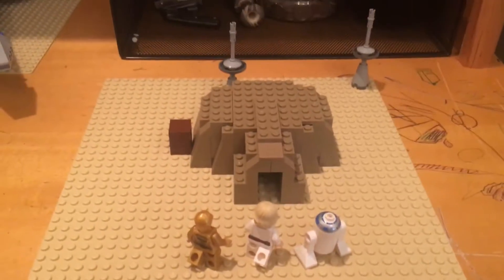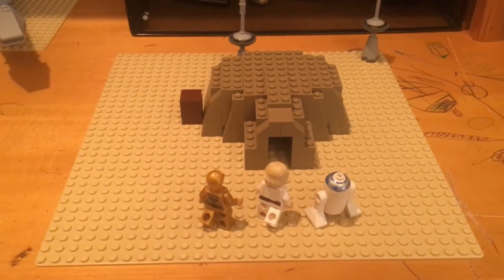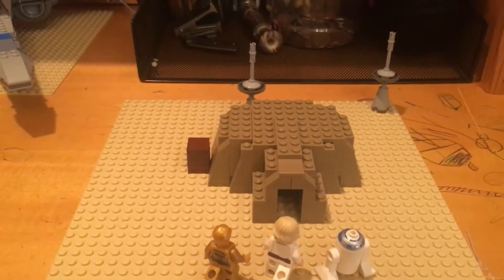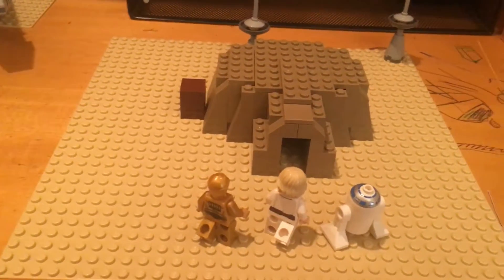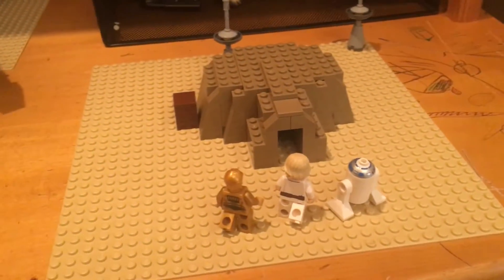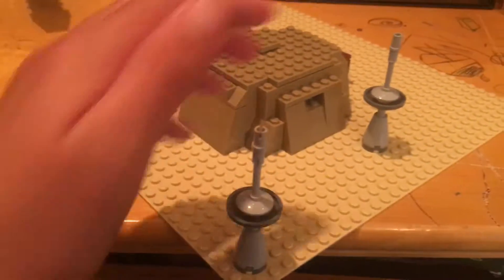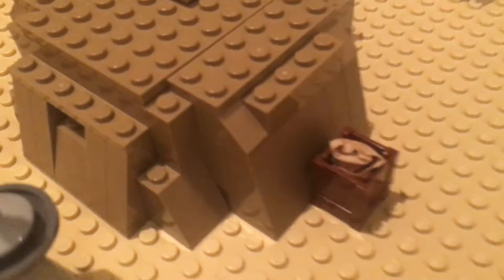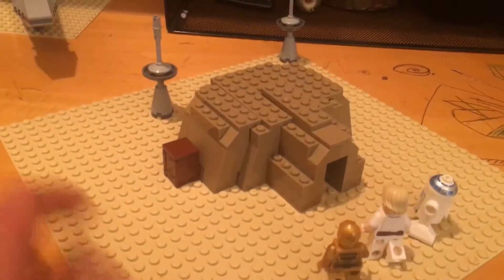Tatooine moisture farm moc